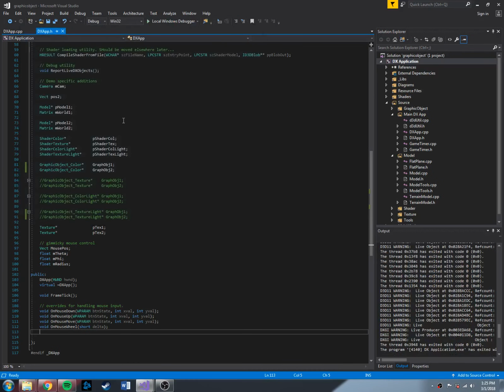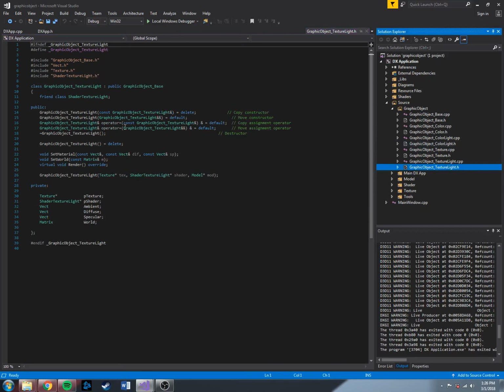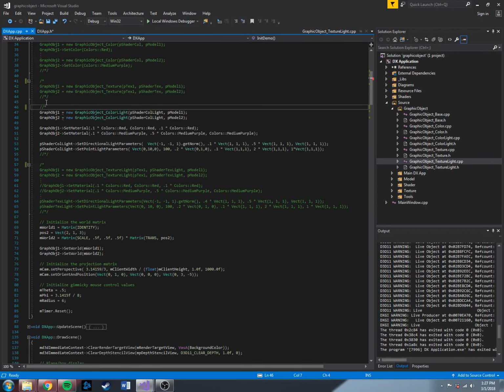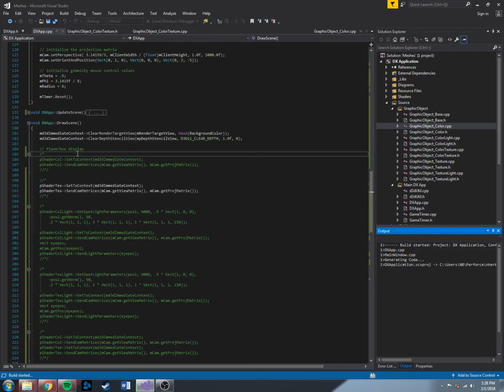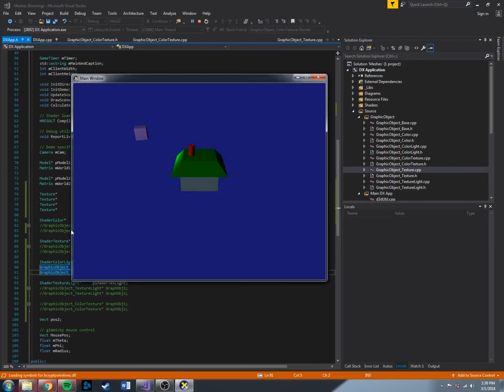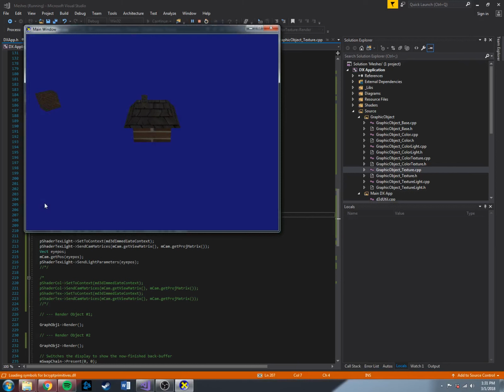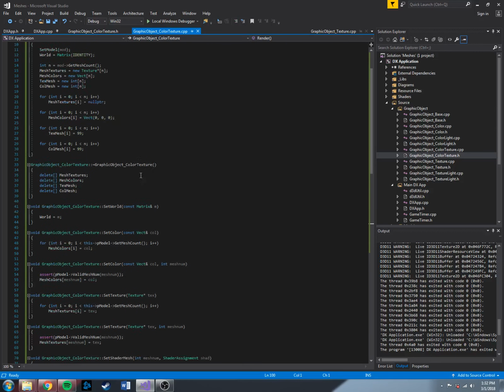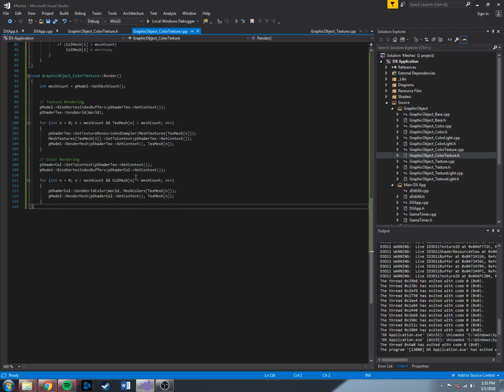GAM 370 Assignment7